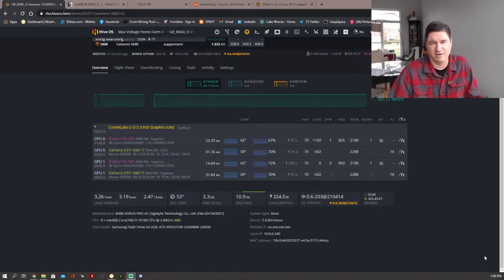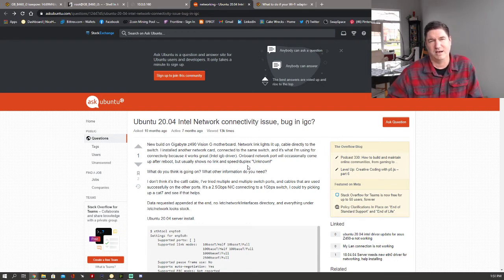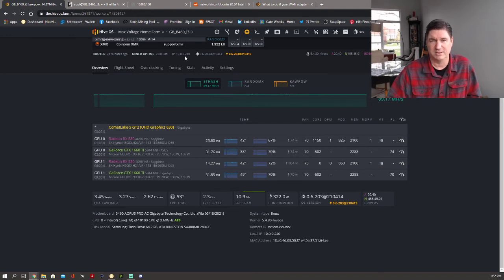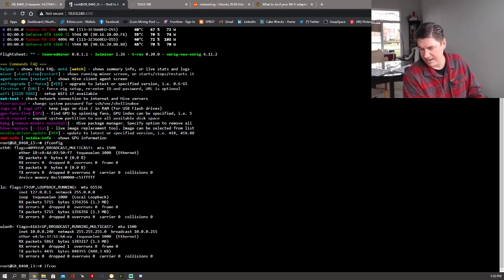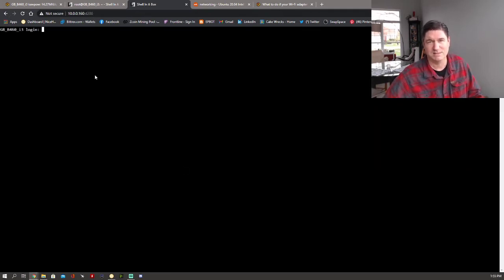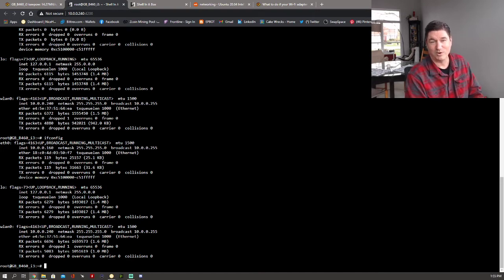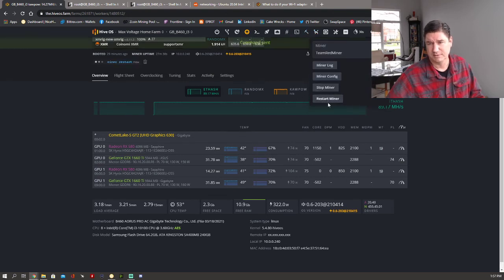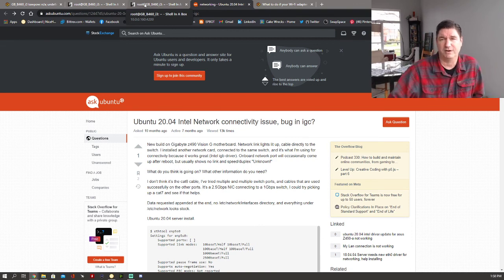The Linux Solution to Intel's Ethernet Catastrophe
I was able to get the problematic 2.5 GHz eth0 port active in Linux/Hive through the use of the following commands:

ifconfig eth0 down
ifconfig eth0 up

and maybe use the following command as well if the system doesn't get assigned an ip address:

sudo dhclient -v eth0